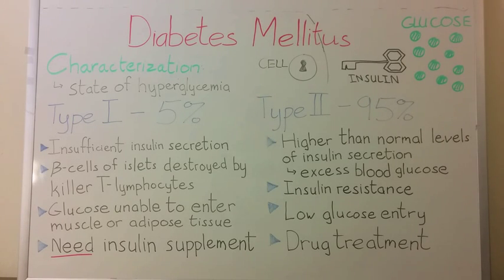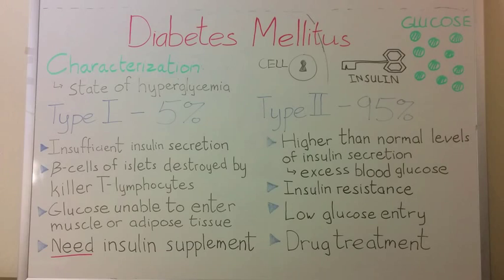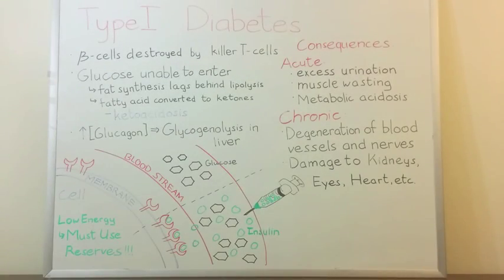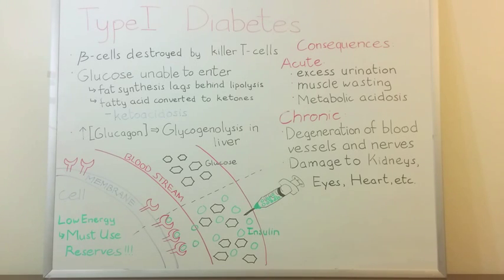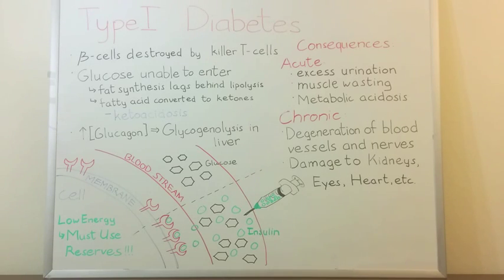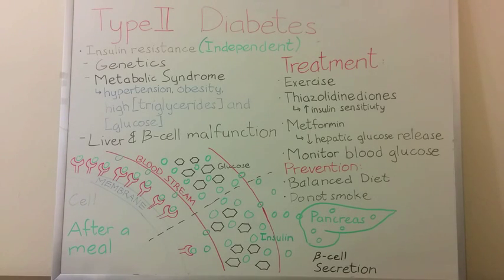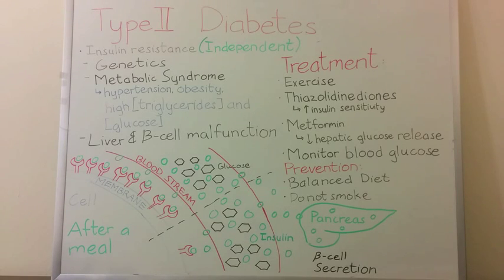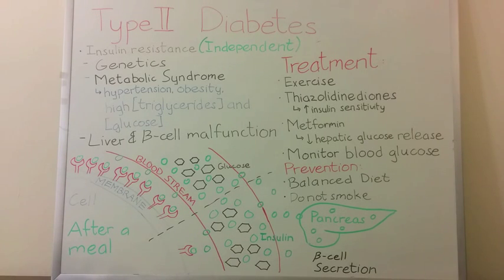Diabetes I and II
Quick overview of Diabetes for Systemic Physiology course at UC, Davis